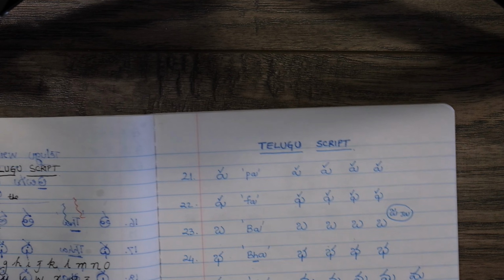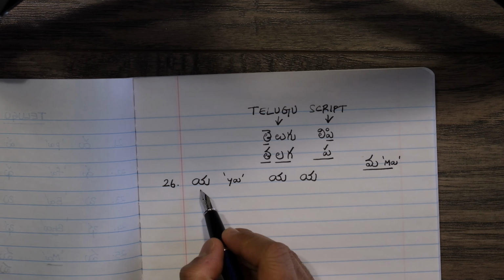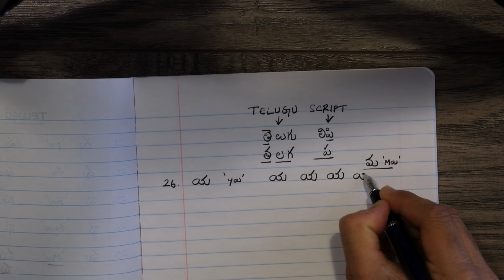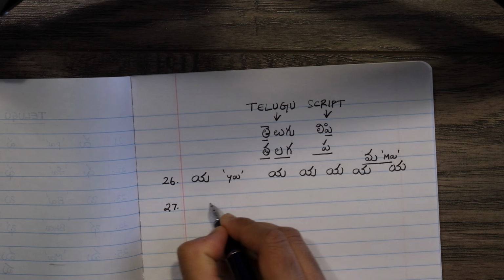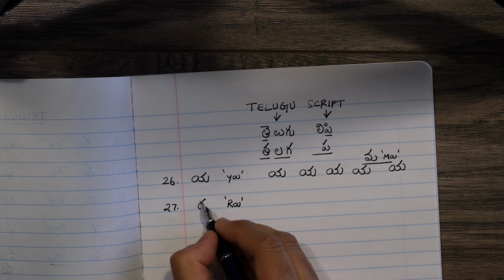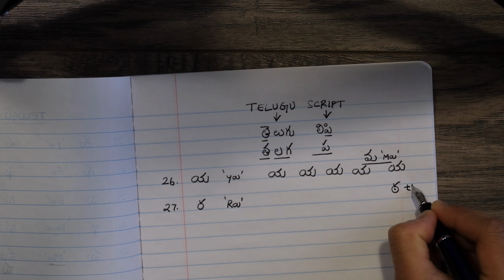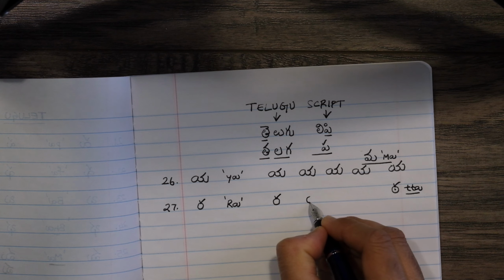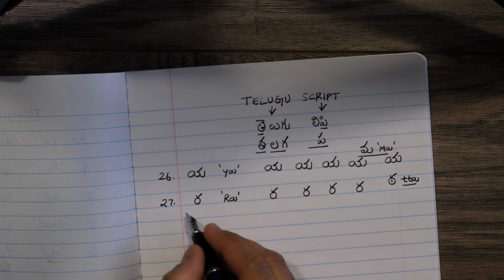Write Telugu - Video 7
This video deals with rest of the Telugu Consonants